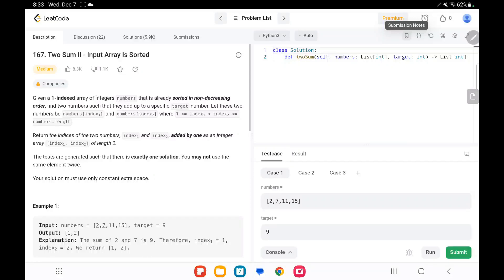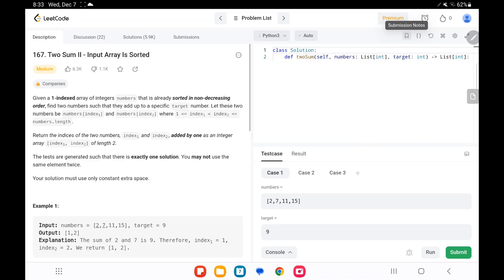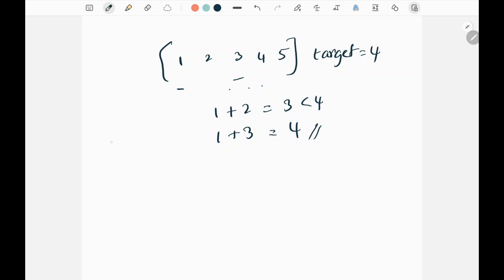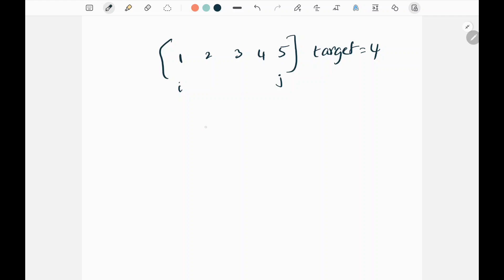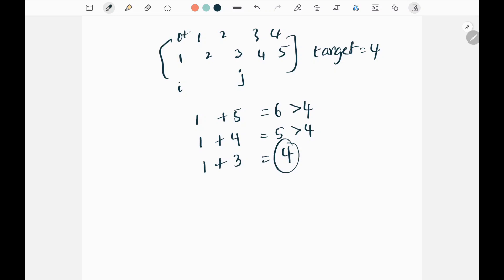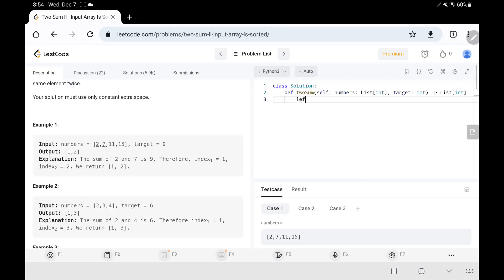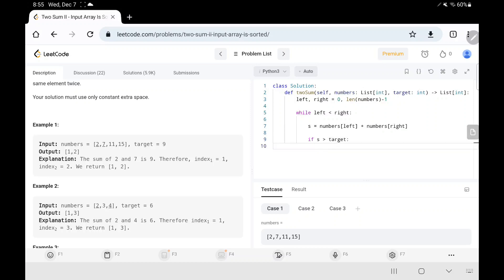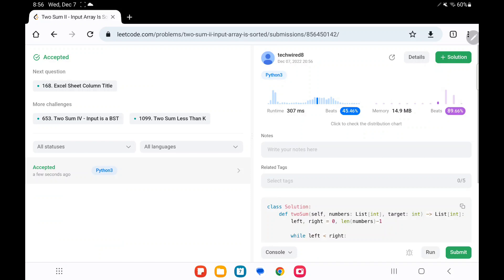Two Sum II - Input Array Is Sorted | Leetcode 167 | Python | Coding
This video talks about solving a leetcode problem which is called two sum II. This question asked in many top companies.